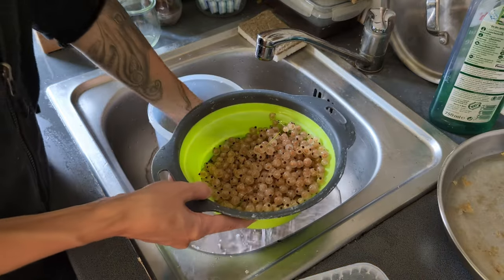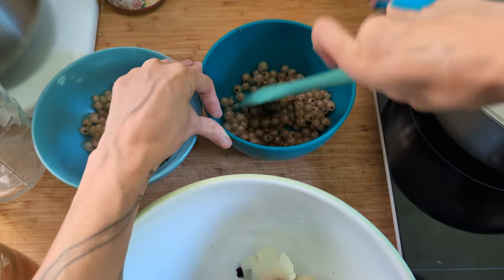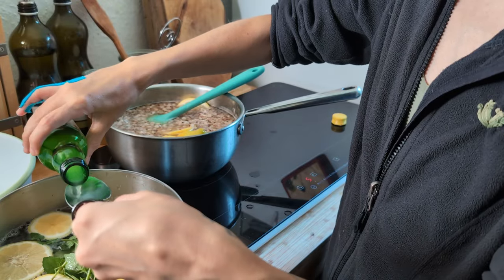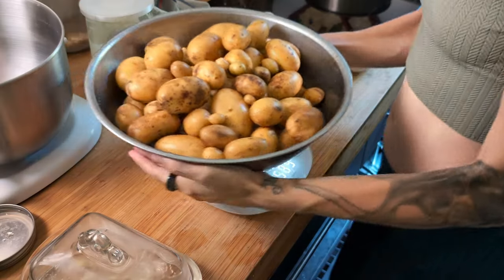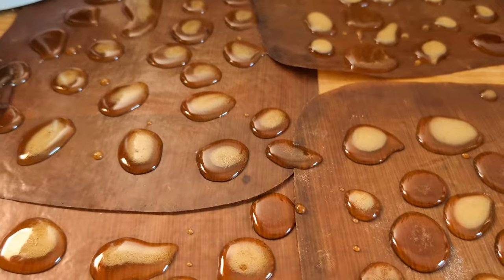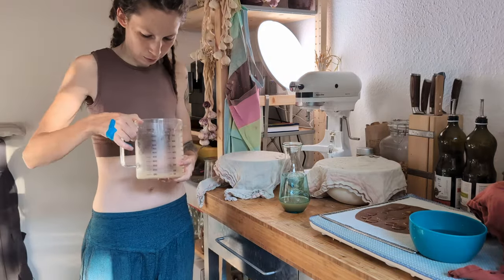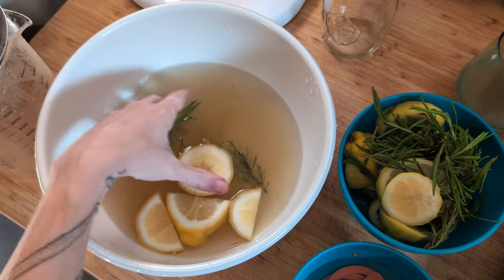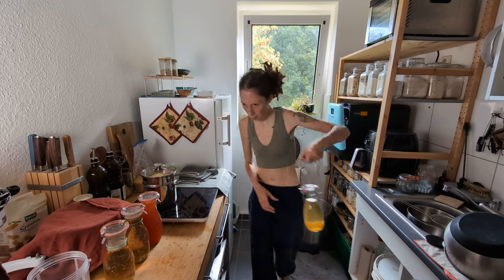An alternative to elderflower syrup #113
Hiding from the rain outside, I turned our first berry harvest, mint and lavender we grew, and edible flower blossoms from the garden into syrups (or non-alcoholic cordial if you prefer). I don't want to buy juice anymore and needed an alternative to elderflower syrup, as those are out of season.

CHAPTERS:
00:00 First harvest preservation
00:37 Preparing herbs and lemons
01:03 Fresh currant dessert
01:14 White currant syrup
01:29 Basic syrup recipes
02:24 Cleaning first potato harvest
03:16 Weighing first potato harvest
03:23 Chopping potatoes
03:50 Failing at cough drops
04:21 Happy inca cucumber
04:40 Straining currant syrup
04:55 Bottling currant syrup
05:30 Straining infused syrups
07:05 Canning the syrup
07:30 The result